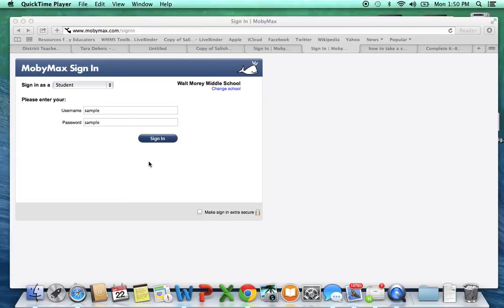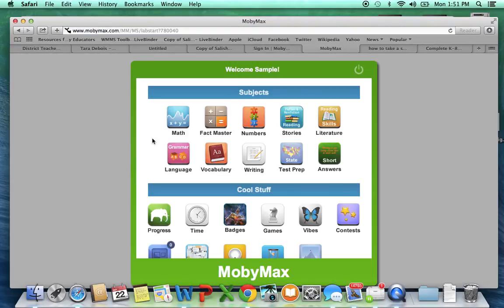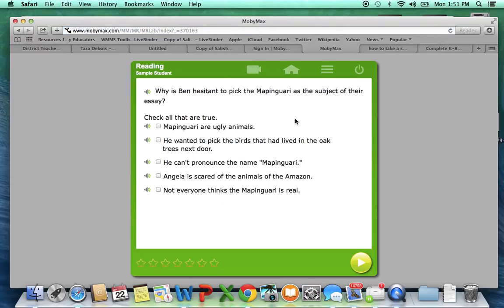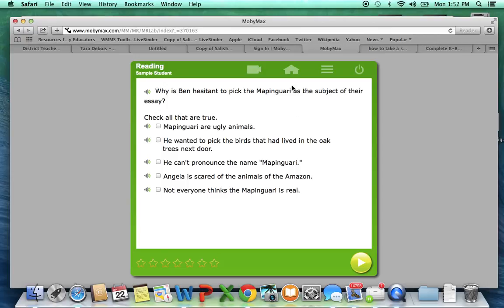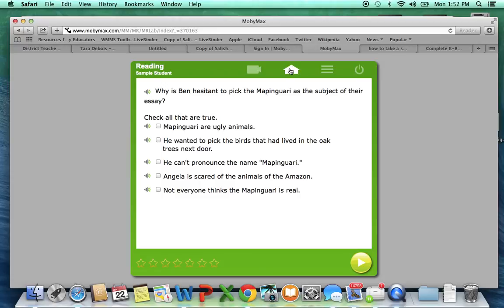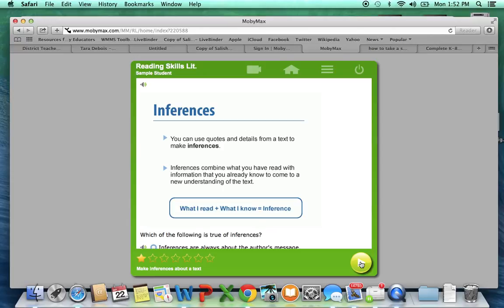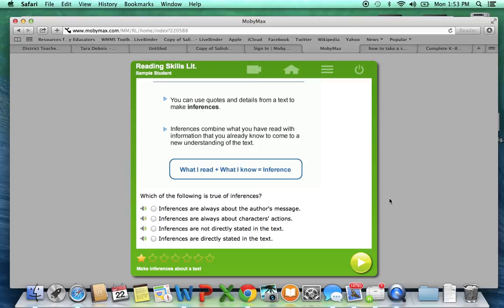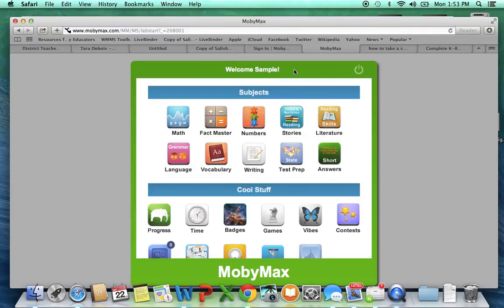mobymax student perspective